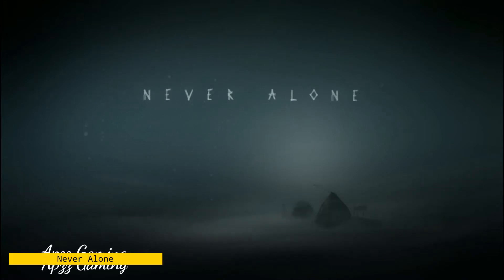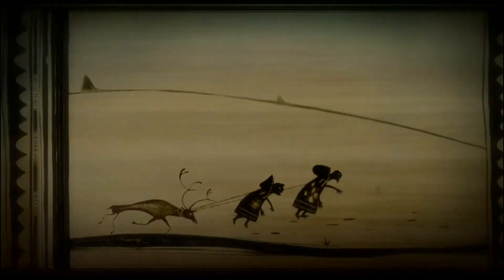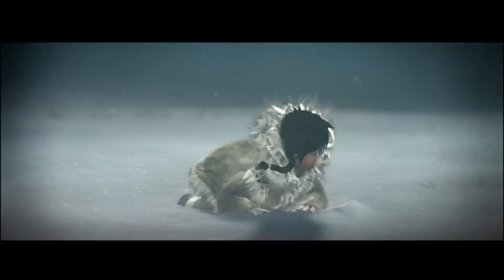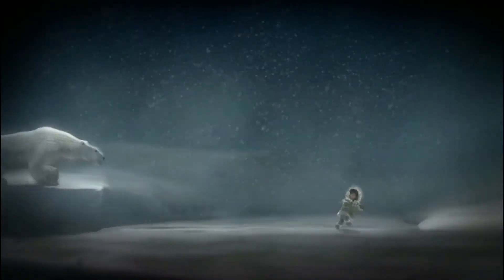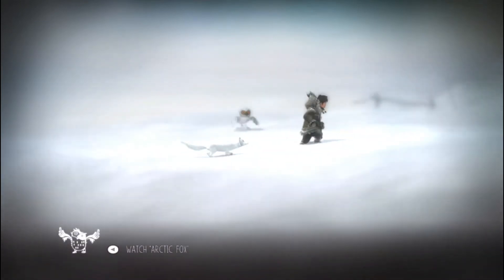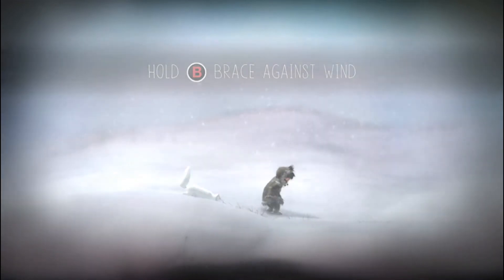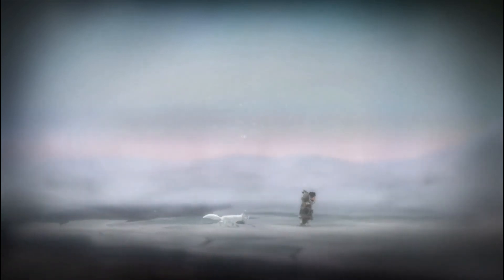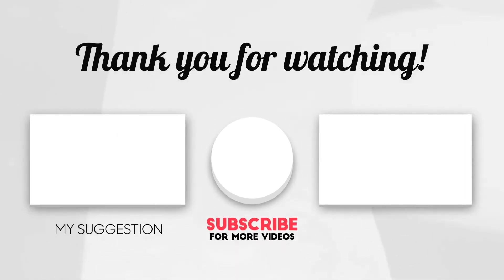Never Alone Playthrough #1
Join us on this story about a girl and a fox , in this puzzle platformer we play and learn as Nuna. I consider this 2014 game a hidden gem and I recommend you to try it. thank you all for your continued support Peace out Apzz Gaming.